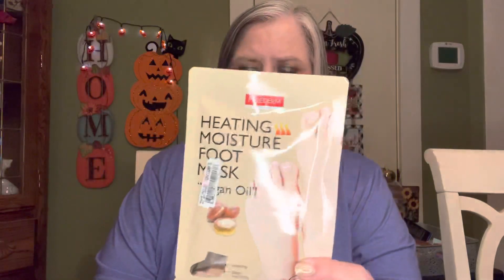Stylevana Haul *CODE: INF10CATS includes International shipping!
My code will give the below discount (excluding weekend deals & instant discounts).
The breakdown of the discount is as follows:
↳ 15% order if purchase amount exceeds:
UK: £43
Australia: $77 AUD
FR/EU: €48

MARYCATHERINE15

JAVY COFFEE

Boxycharm

Silver Swag Box Code: CATS15 for $15 off

Color Curate by So Susan

Heaven Panty

ref=MaryCatherineLovesCats7136

Friend Mail:
Mary Flanagan